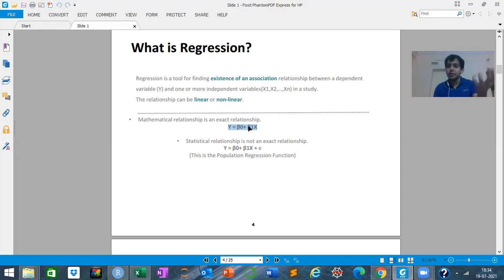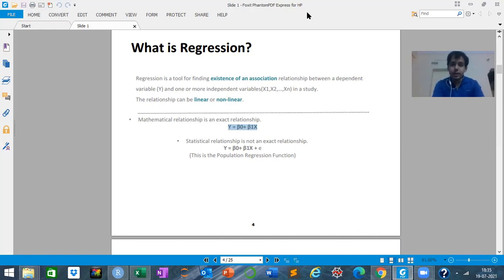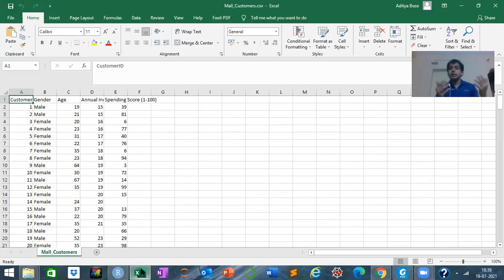Analytics Velocity: Linear Regression simplified - in 10 minutes!!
Hi Everyone.

This video gives a snapshot of Linear Regression - one of the key topics during the course here at Analytics Velocity!!

Thanks